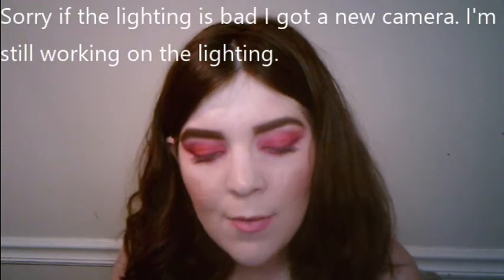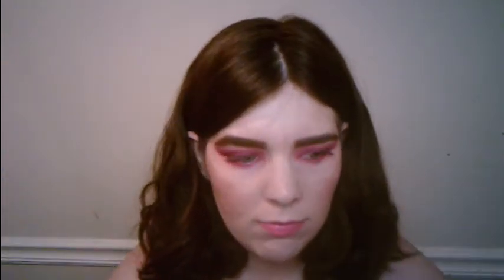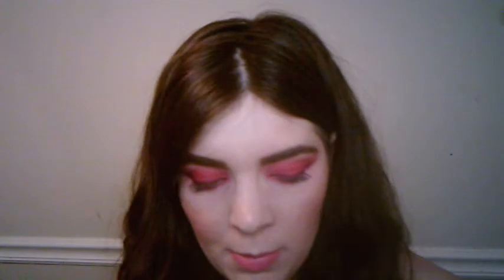ColourPop's Cherry Crush Review w/ 2 Looks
New Colourpop Cherry Crush Palette!

Products used:
Look #1
Face:
Makeup Revolution Mattifying Primer
Covergirl Outlast Matte Foundation
LA Girl HD Concealer in Fairest
Tarte Amazonian Clay Translucent Powder
Profusion Cosmetics Highlight and Contour Palette 1
Pacifica Cosmetics Blush in Cherry Spirits
AoA Studio Baked Highlighter in BonBon
AmorUs Natural Setting Spray

Eyes:
Milani Eyeshadow Primer
WetnWild UltimateBrow Kit in Dark Brown
Colourpop Cherry Crush Palette
Nyx Cosmetics Vivid Brights Liquid Eyeliner in Fire
Elf Lash it Loud Mascara

Lips:
Colourpop Lippie Liner in Bichette
Colourpop Lippie Stix in Infinite Best

Look#2

Face:
LA Girl Pro concealer in Fairest
Profusin Contour and Highlighter Palette 1
Colourpop Super Shock Blush in Georgette]
AmourUs Setting Spray

Eyes:
Beauty Crop Stuck on you eyeshadow Primer
Wetnwild Ultimate Brow Powder
Colourop Cherry Crush Palette
Colourpop Creme Gel Liner in Jubilee
Elf Lash it loud

Lips
Revolution Pro Lipstick in Plushed